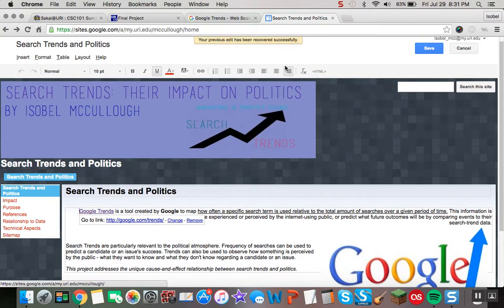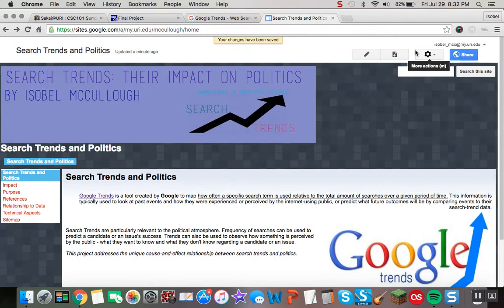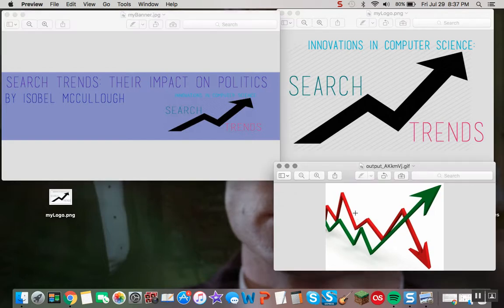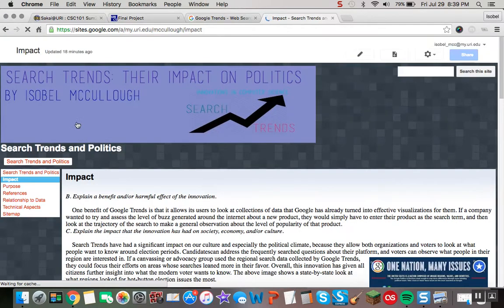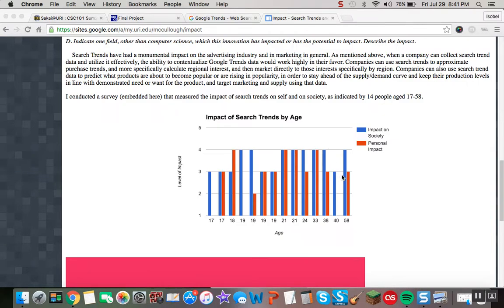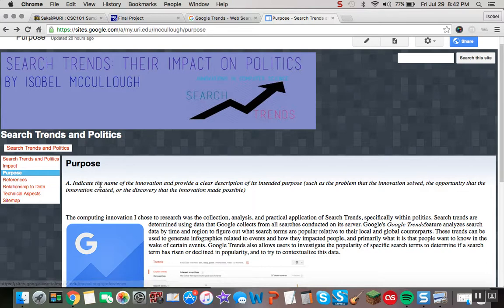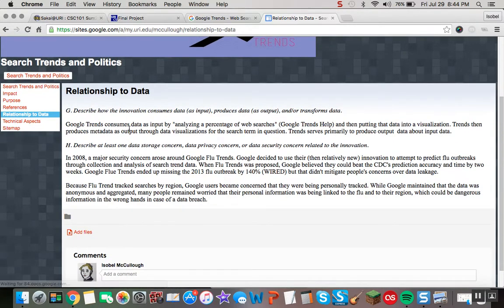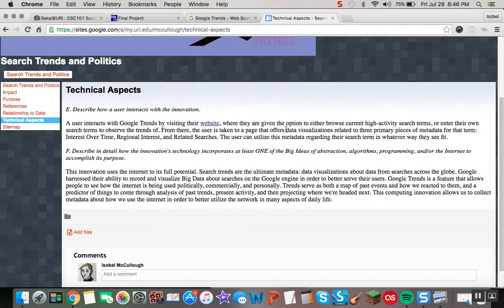CSC101 Final Project! Without Titles